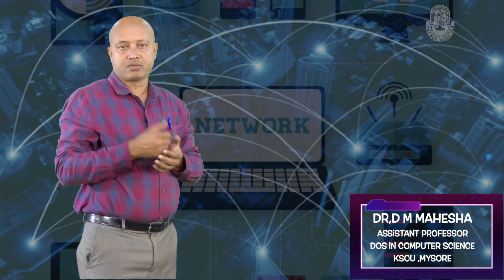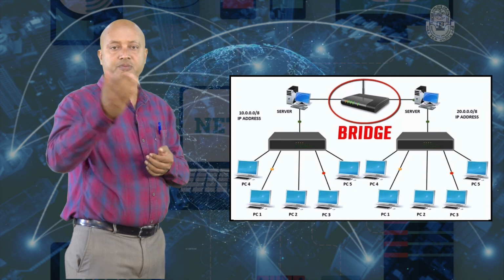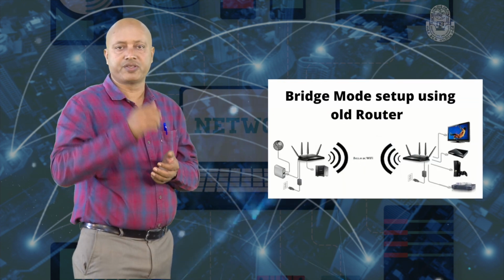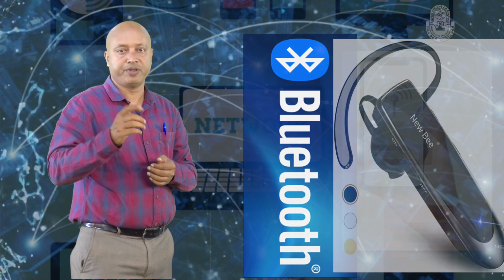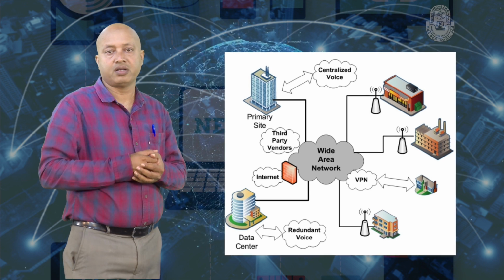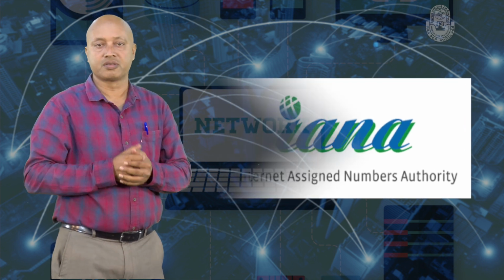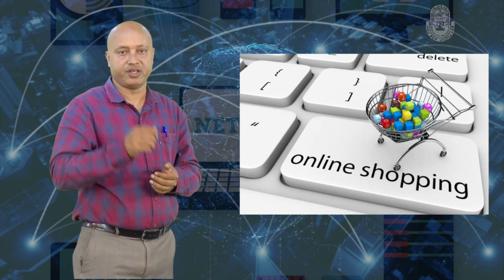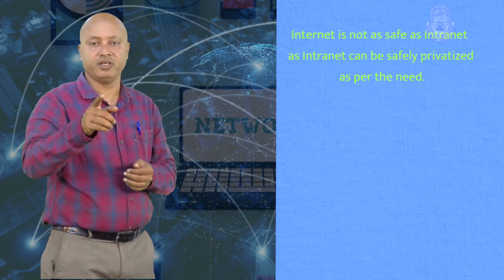Computer Networks Episode-6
Subject:COMPUTER SCIENCE
Course:COMPUTER NETWORKS